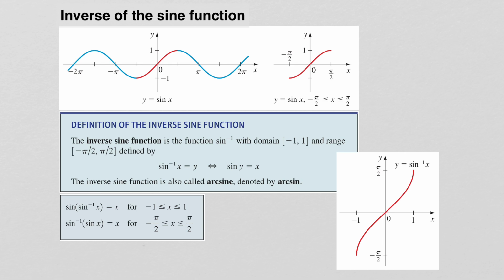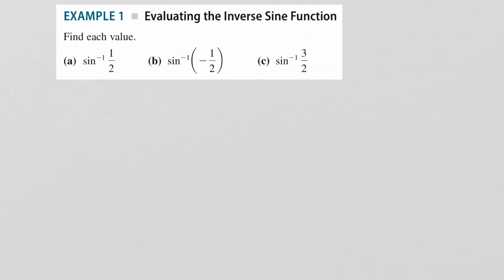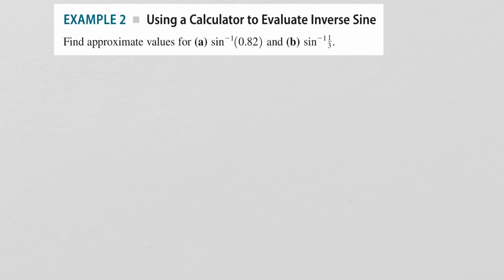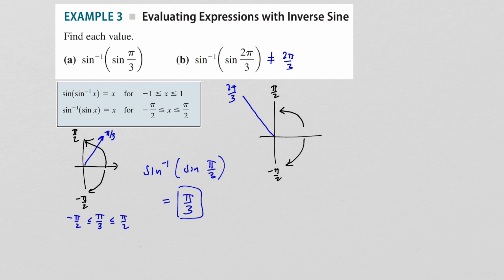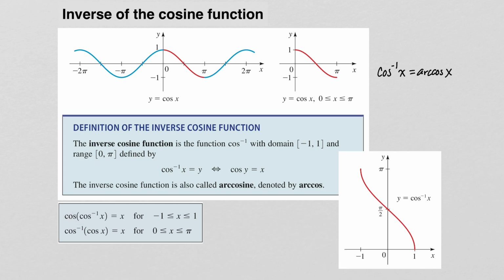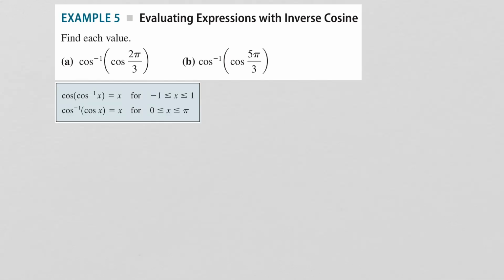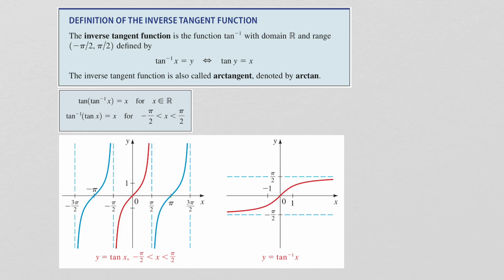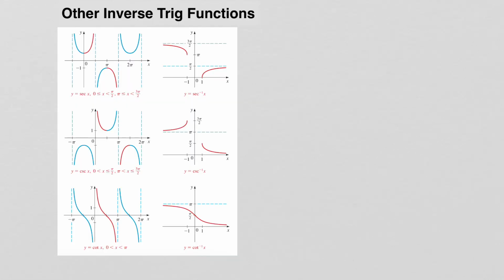5.5 Inverse Trigonometric Functions and Their Graphs